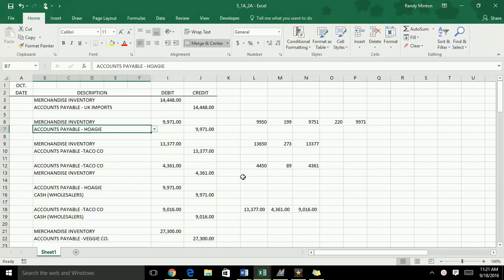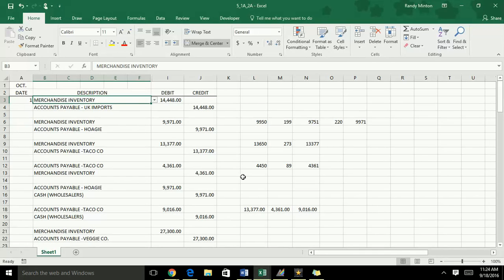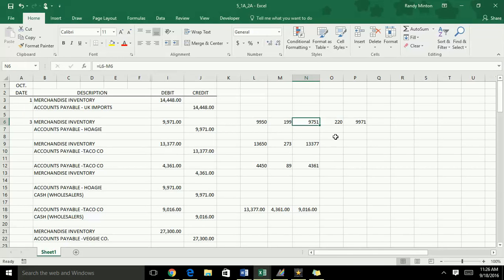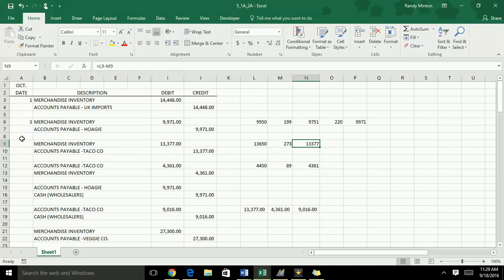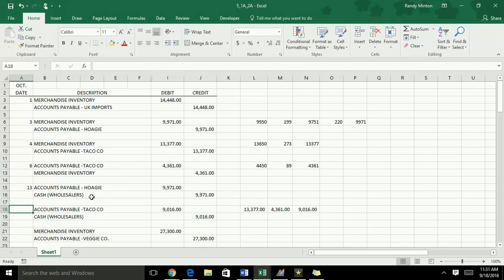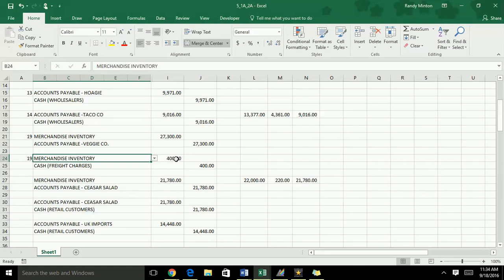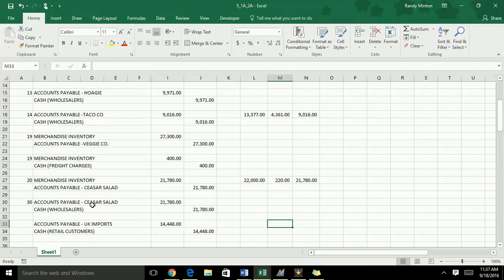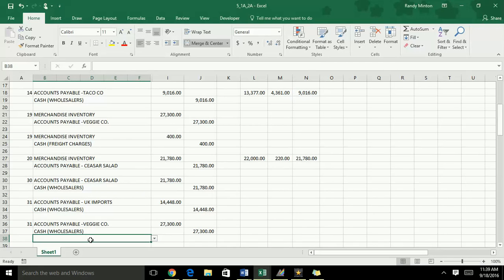PR0BLEM 5-1a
This video covers purchases of merchandise inventory (perpetual inventory system)